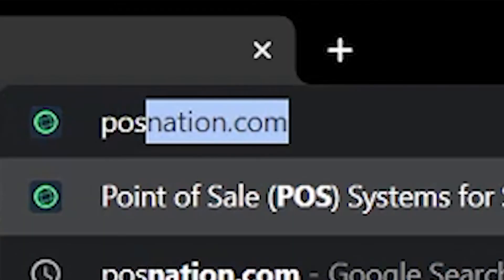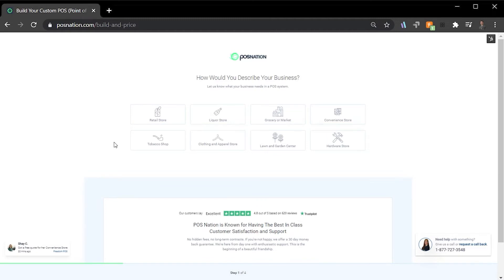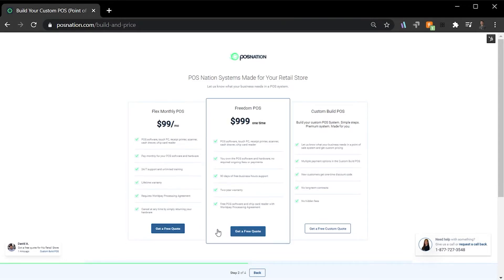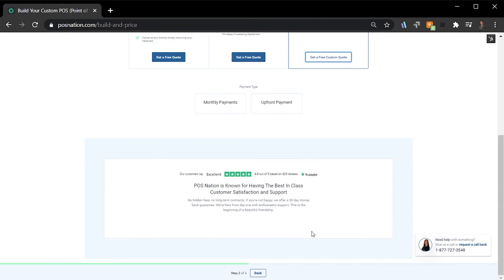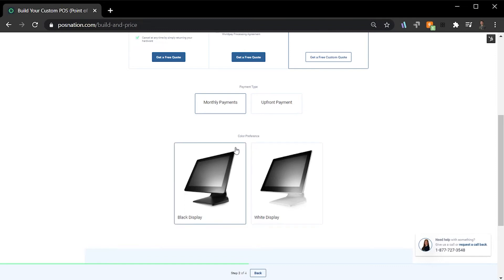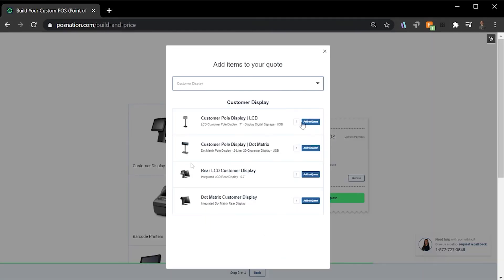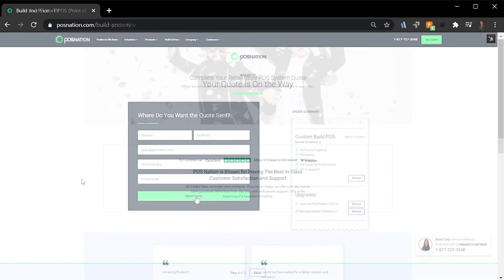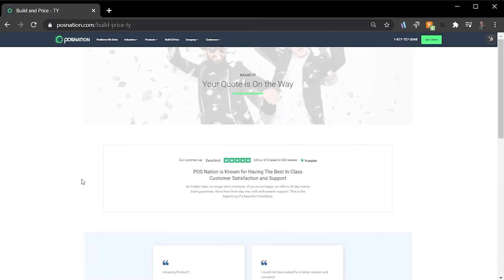Build & Price: Create Your Personal POS System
No matter your industry or how much point of sale (POS) system knowledge you have, you can easily create your personalized quote using our Build and Price feature. We've worked with thousands of retailers and we know exactly how to create a turnkey solution that'll meet your small business' needs!

Want to try for yourself?

To learn more about our powerful and customized retail point of sale software, get in touch with a product specialist at . Explore more in-depth and personalized features when you schedule a live software demonstration